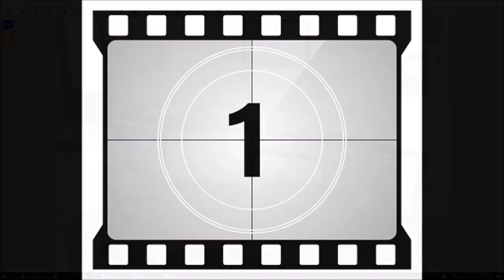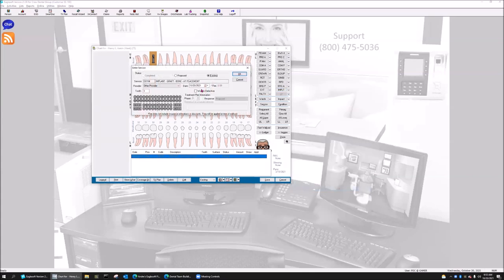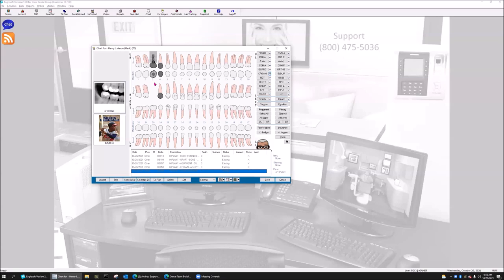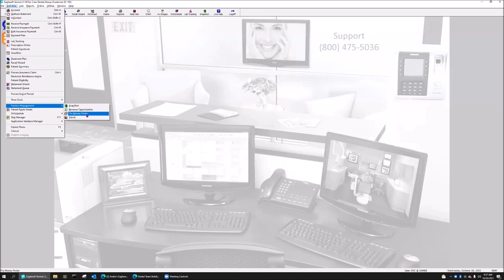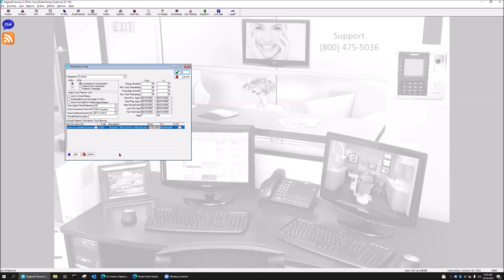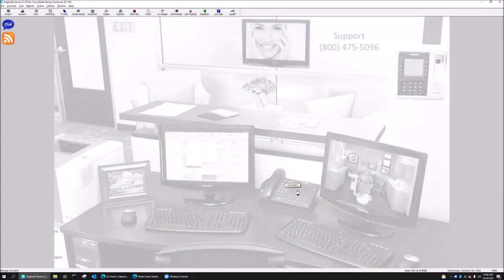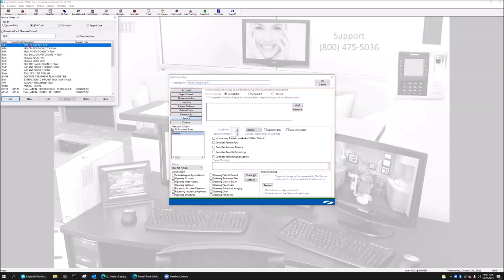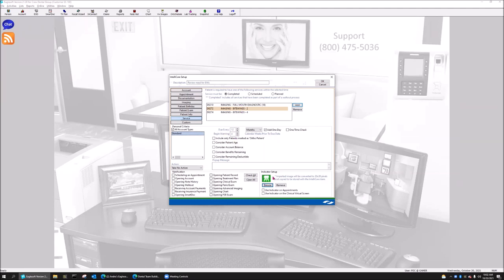Eaglesoft Training: Andre's Top 3 (Underutilized) Features in Eaglesoft